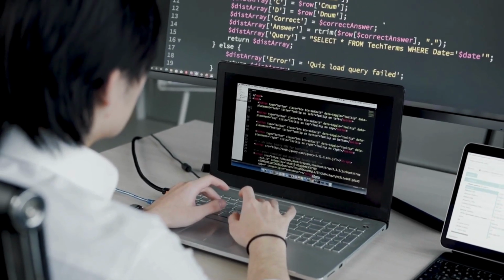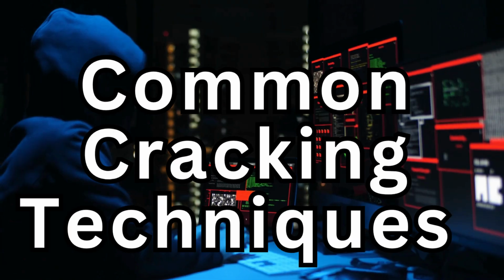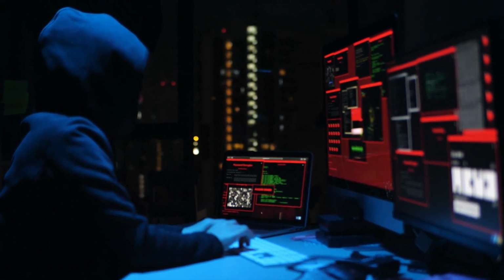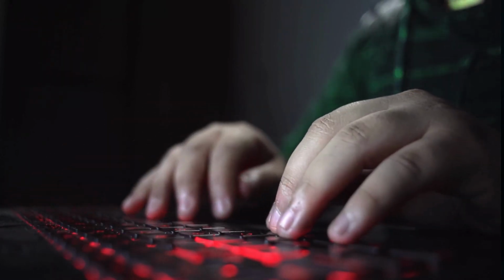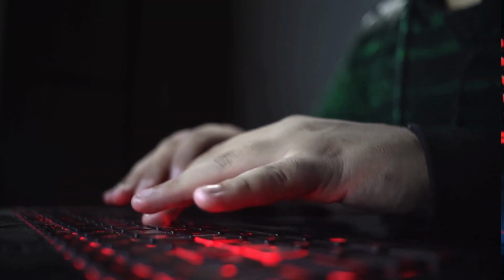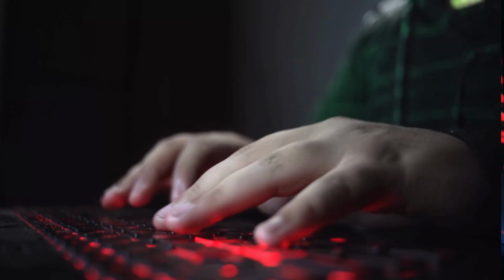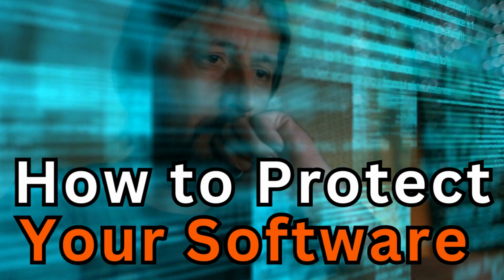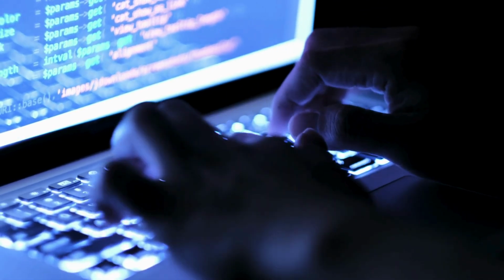How Do Hackers Crack ANY Paid Software with This Secret Trick ?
In this video, we uncover the secret tricks hackers use to crack any paid software. Here's what
you'll learn:

Cracking Techniques: Discover how hackers use reverse engineering, key generation, and other
methods to bypass software activation and gain unauthorized access to premium features.

Offline vs. Online Activation: Understand the differences between offline and online activation
processes and how each can be exploited by attackers.

Key Generation and Jump Conditions: Learn about key generation attacks that mimic legitimate
activation keys and how jump conditions allow hackers to bypass activation checks.

Protecting Your Software: Get practical tips on secure coding practices, thorough code reviews,
and effective security testing to safeguard your software against cracking.

For Software Developers: Find out what you can do to protect your creations from these attacks
and secure your applications from potential vulnerabilities.

more insightful content on cybersecurity and software protection. Let's make the digital world
safer together!